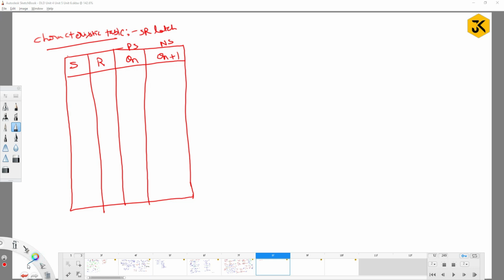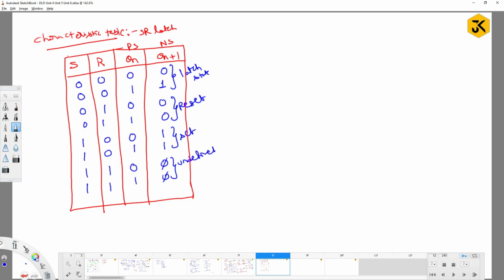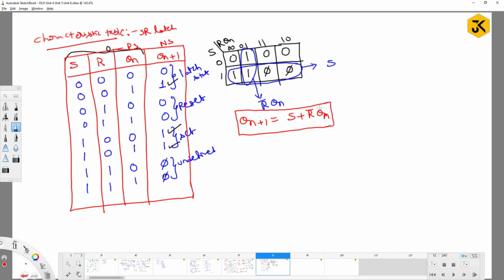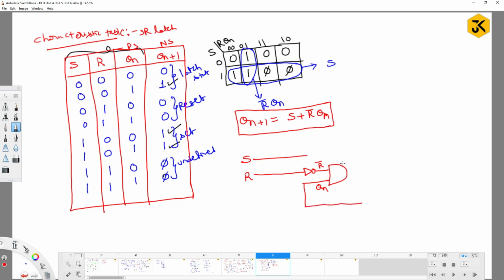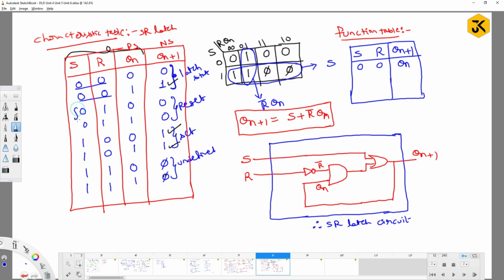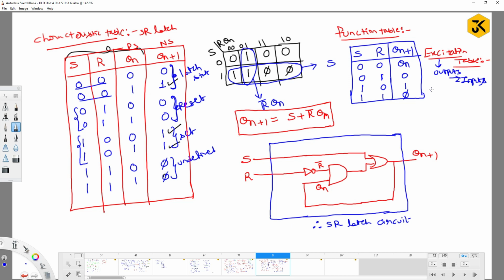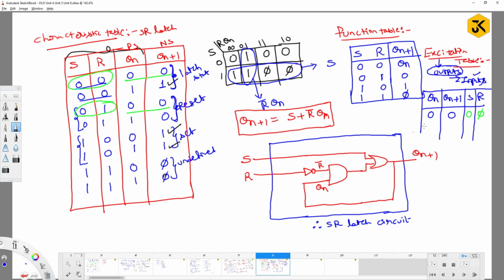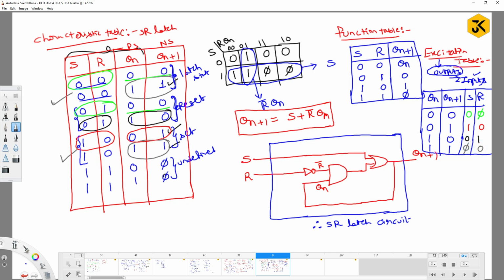132 | DLD | SR Flip-Flop Using NOR Gate: Characteristics, Equations, Excitation, and Function Tables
In this video, we explore the SR flip-flop implemented using NOR gates. We delve into its characteristics, equations, excitation conditions, and function tables, providing a comprehensive understanding of its operation in digital electronics. Whether you're learning about sequential logic or diving into flip-flop designs, this tutorial offers valuable insights and explanations.